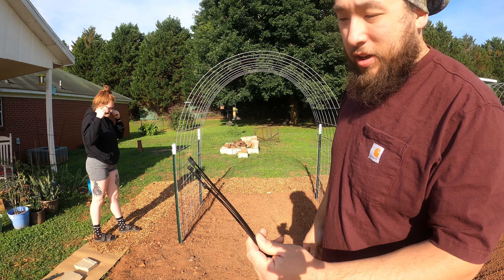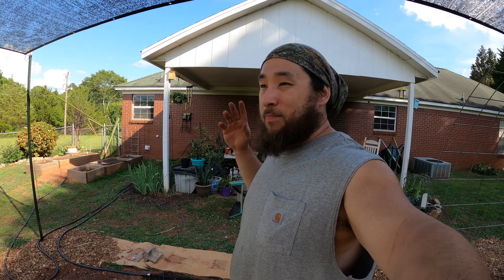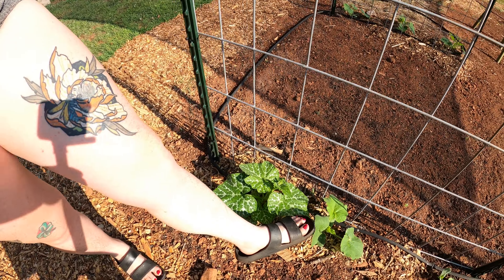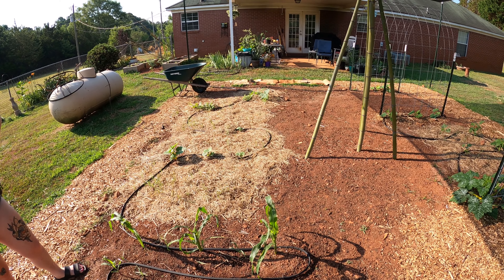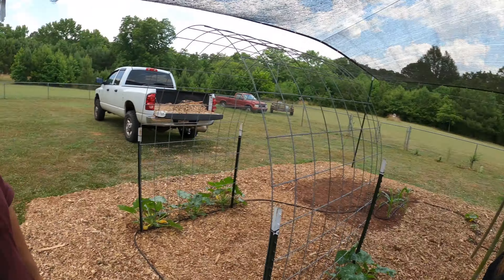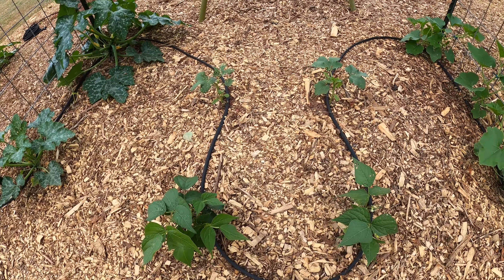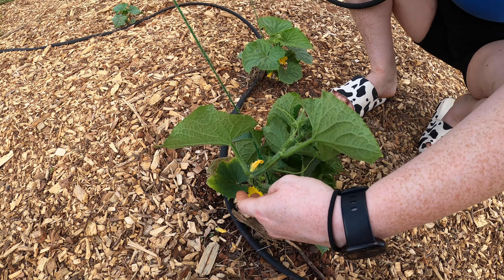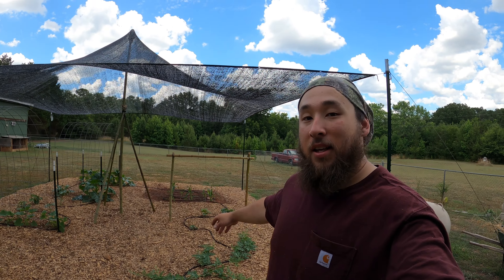Garden Update | Arches, Mulch, & Trellises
The garden is doing well, Abby and I are excited to see how far it's come already. Here is a update for ya'll...